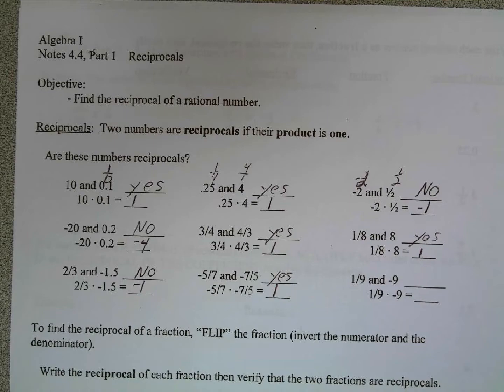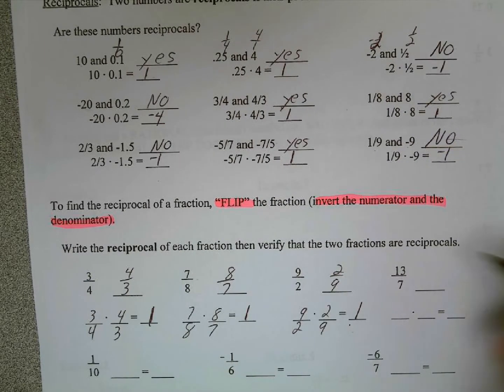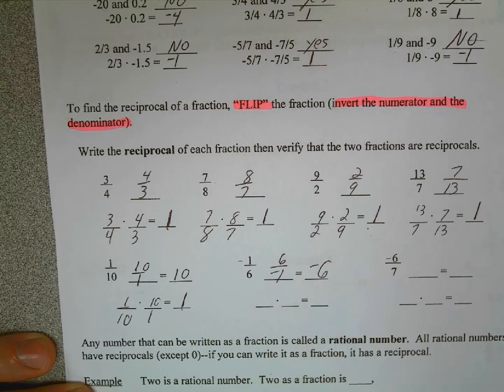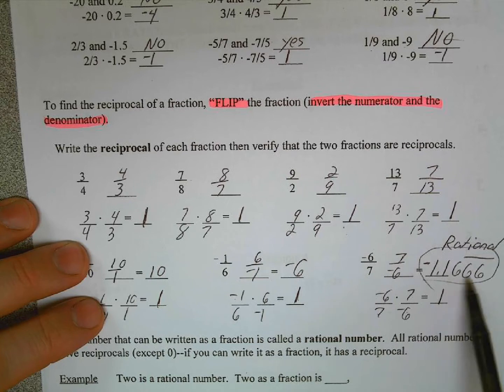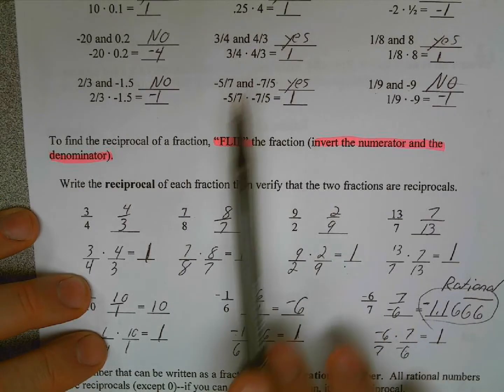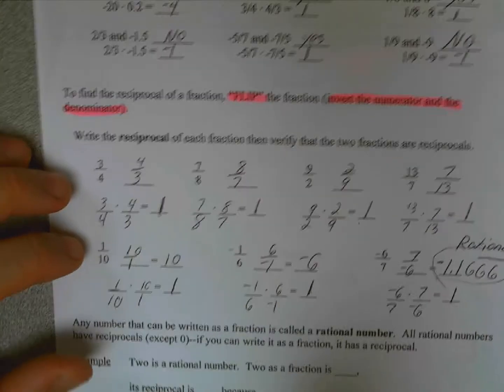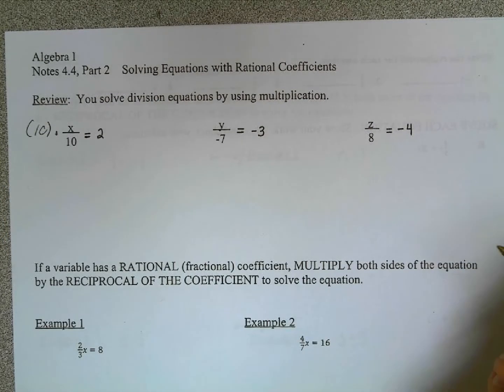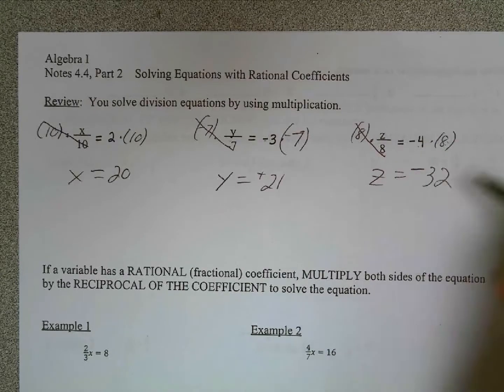Sec 4 4 Notes Part 1